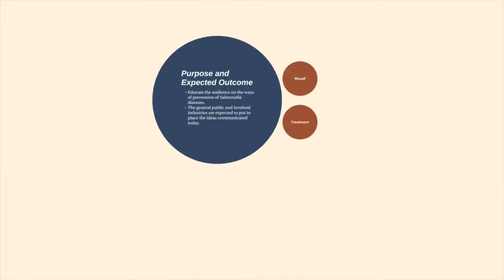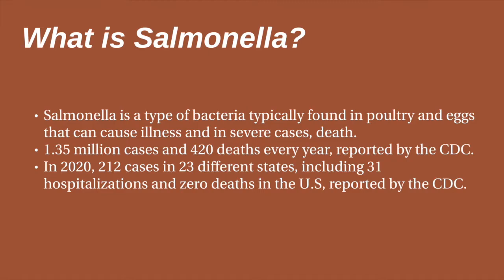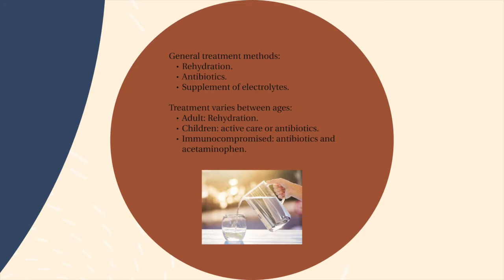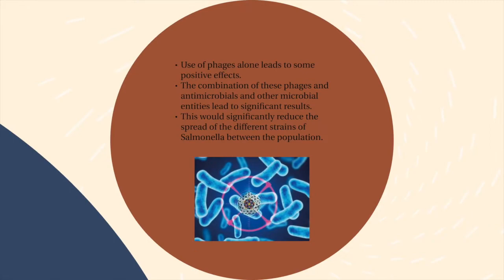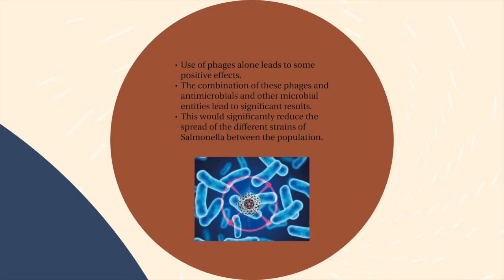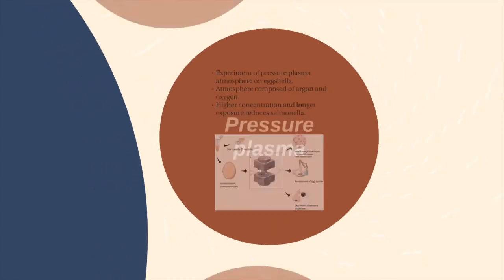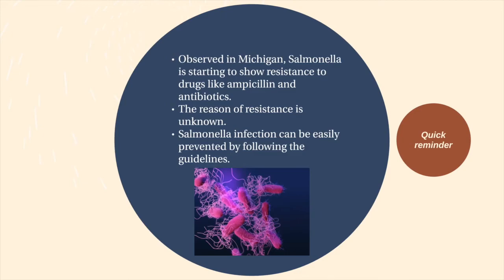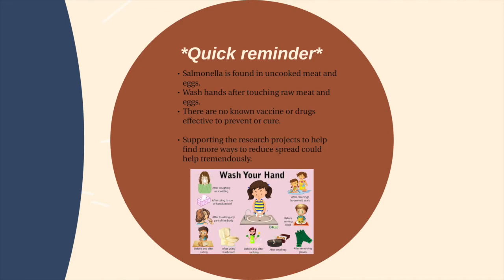Salmonella prevention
Microbiology project Part 3
Ashley Simbafo and Jeehye Lim